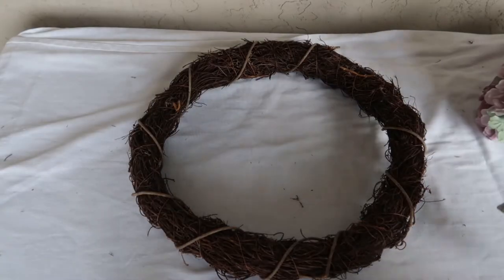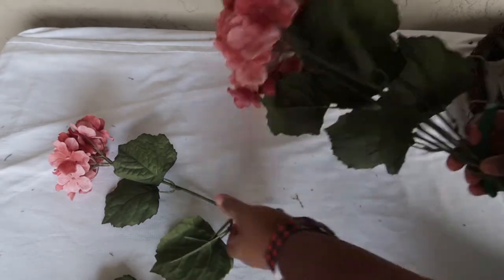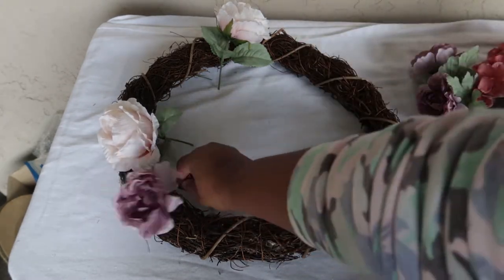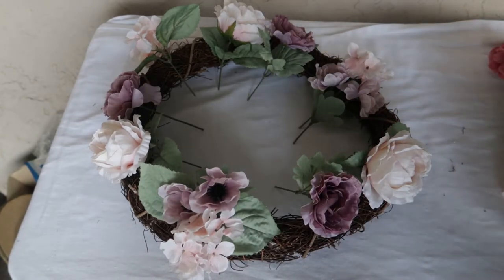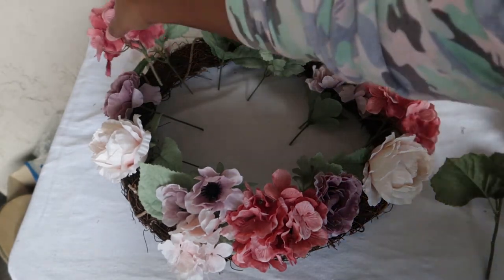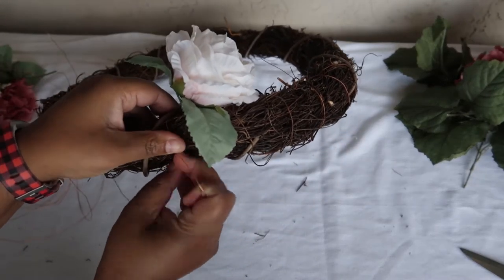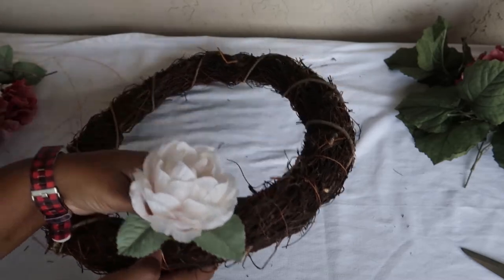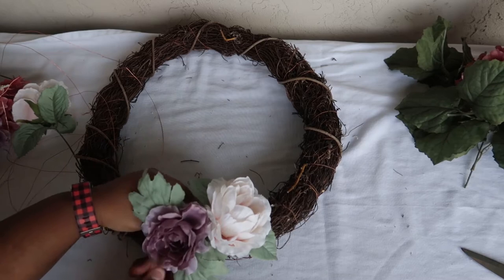Fall Door Wreath DIY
This Fall door wreath DIY is a great fall decor idea for your home.

Supplies needed for each project:
Wreath form - CVS clearance Less than $4.00
Copper wire 24 gauge -Michaels $2.99
Purple and pink Ranunculus and Anemone bush - Michaels $3.99
Cream and Pink Rose and Zinnia Bush - Michaels $3.99
Dark pink Hydrangea Bush - Michaels $5.99

*360 mount